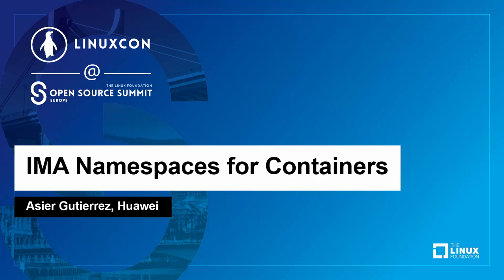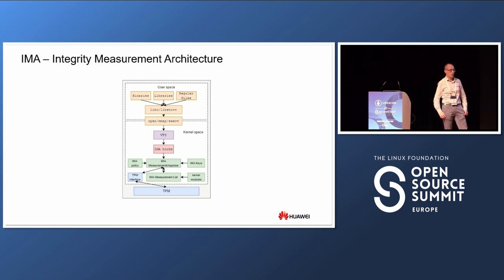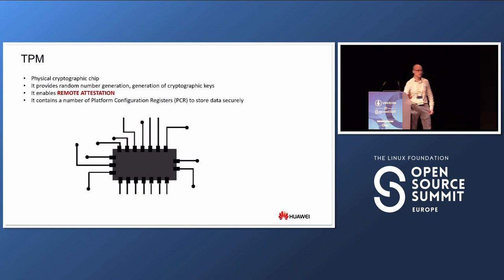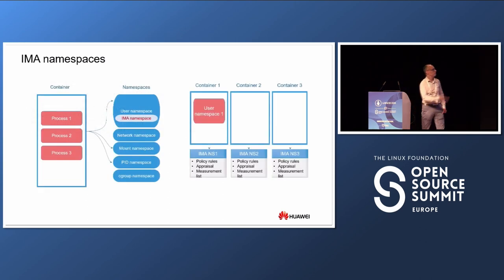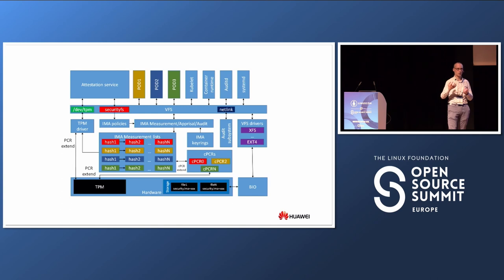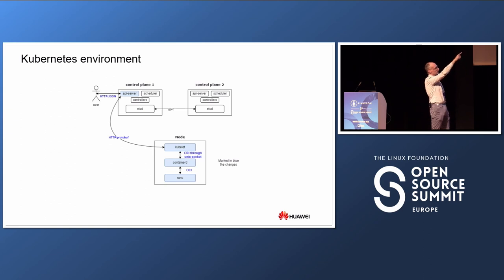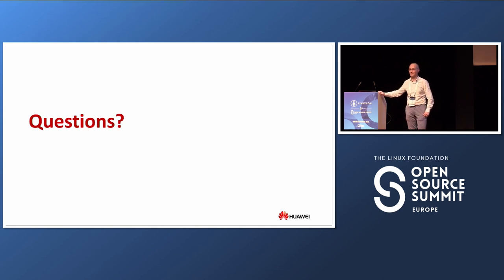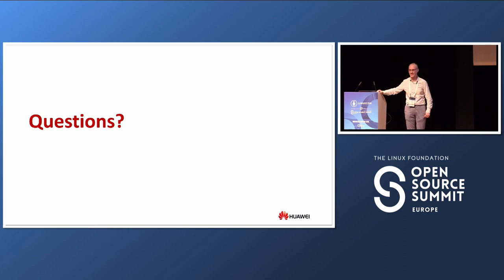IMA Namespaces for Containers - Asier Gutierrez, Huawei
Containers are revolutionizing the way workloads are automated, deployed and scaled, and are widely used in Cloud scenarios.

We focus on containers security enhancement based on Linux kernel namespaces. Linux kernel provides IMA (Integrity Measurement Architecture) for attesting files in the system.

The current IMA implementation is not container aware. It doesn’t know when and which a container integrity failed. Our proposal compensates the lack of kernel-related features for container's security.

Our proof of concept also integrates this implementation with Kubernetes orchestration system.

We also have developed a remote attestation prototype, which can detect changes in files inside containers.